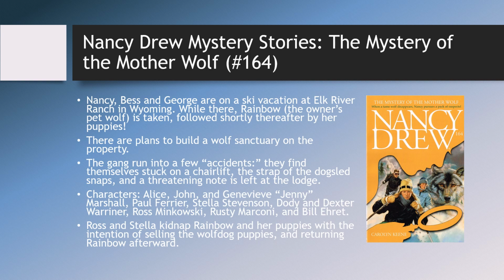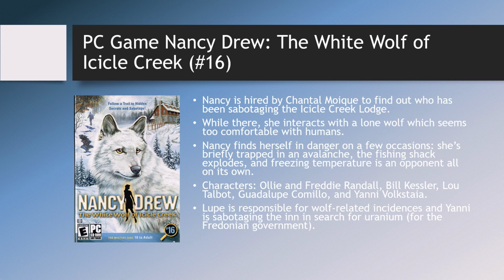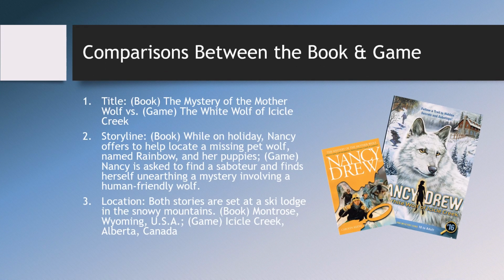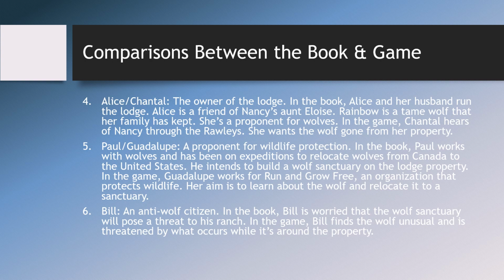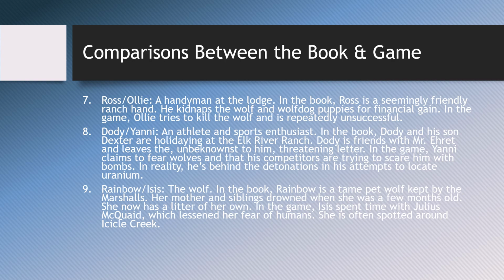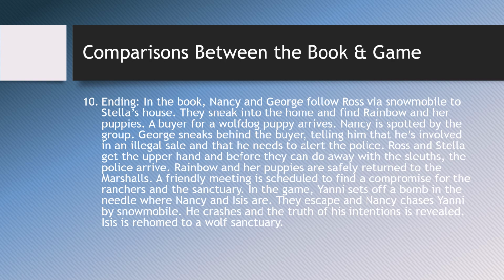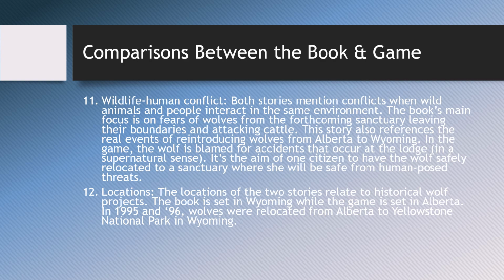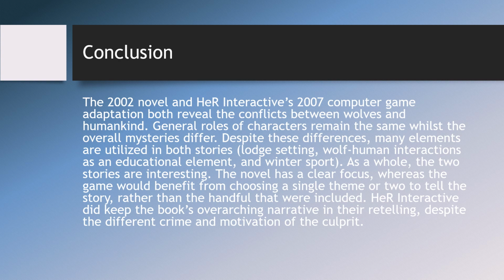Nancy Drew: The White Wolf of Icicle Creek - Comparing the novel (2002) with the game (2007)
Welcome to another comparison video! In this presentation, I compare 2002's The Mystery of the Mother Wolf with its computer game counterpart, 2007's The White Wolf of Icicle Creek.

I found this comparison to be very interesting. There are lots of similarities between the stories, despite different motives and crimes. The one consistent theme that stands out between mediums is the subject of human-wildlife conflict, with specific regard to wolves. I appreciated what the novel shared on this topic. The game makes references to these problems, but does not explore it in-depth, unfortunately. Even so, I found this to be an incredibly fascinating subject to explore.

As noted toward the end of the video, there is a lot of literature about wolves and humans coming into conflict. I note a work of non-fiction that I began reading (and have now completed) on this topic. If viewers are interested, the book is The Wolf: A True Story of Survival and Obsession in the West by Nate Blakeslee. It's a telling of the reintroduction of wolves from Canada to Yellowstone National Park, and all of the science and politics that followed. It was a highly informative read and I suggest it to anyone curious about these real life events.

As always, I thank you for taking the time to watch this video. I would really love to hear your thoughts not just on this comparison video, but on the topic of wolves and their place in the ecosystem.

Cheers!

Book: Nancy Drew Mystery Stories: The Mystery of the Mother Wolf

Game: Nancy Drew: The White Wolf of Icicle Creek